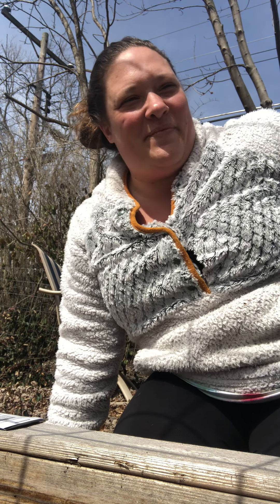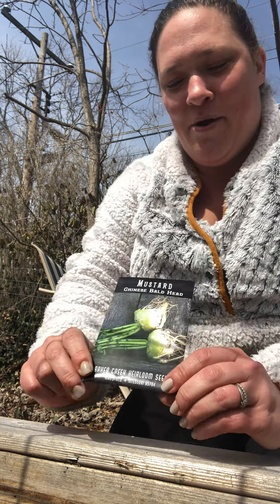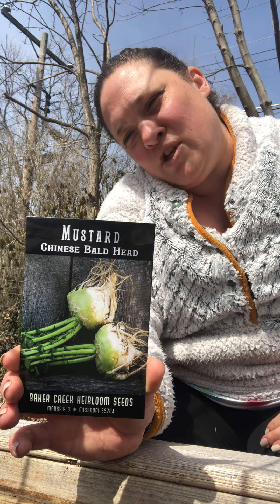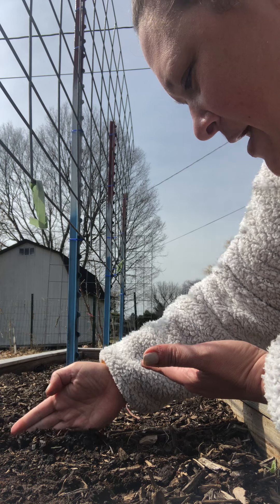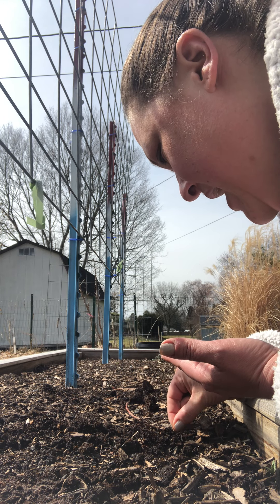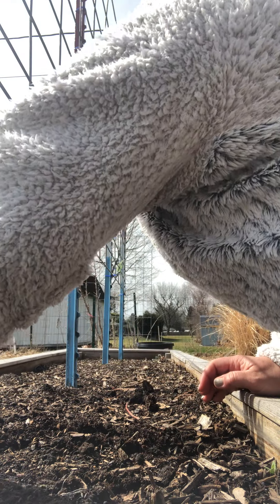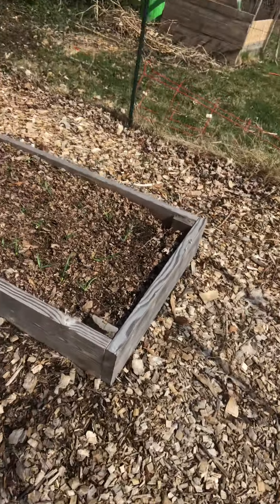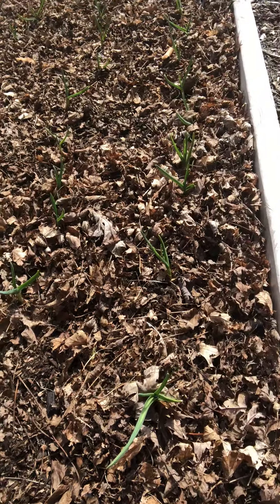Frost hardy sowing/Onion starts/fall Garlic